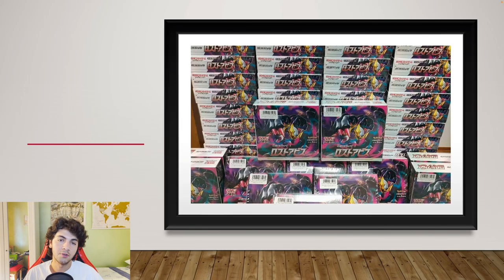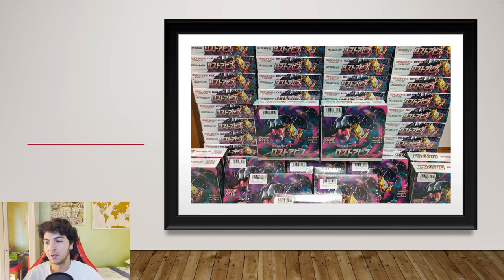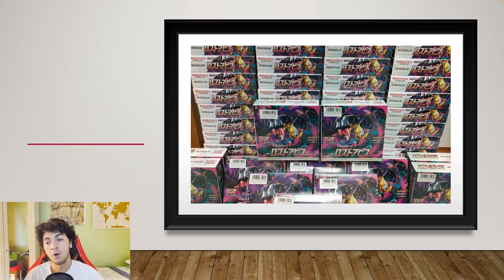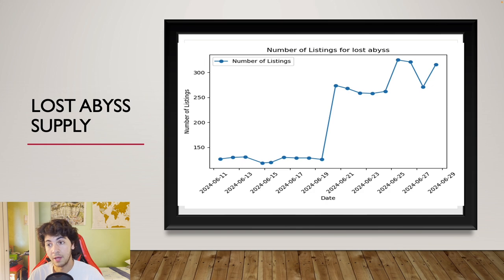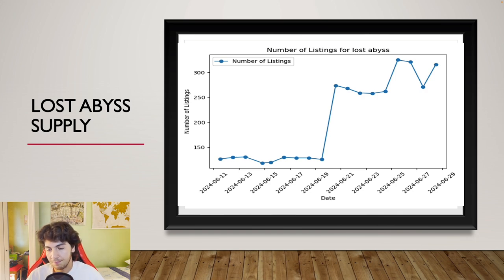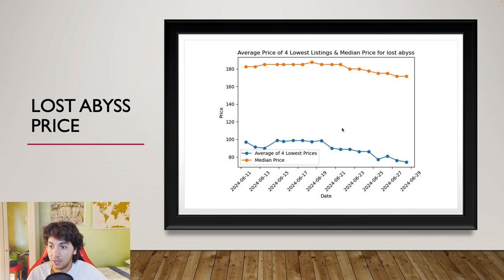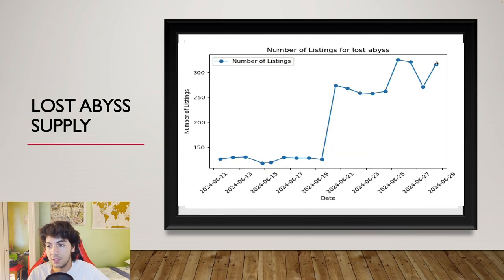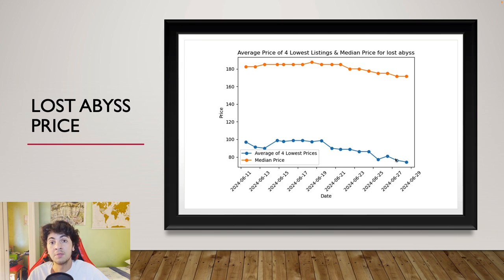Lost Abyss & Paradigm Trigger Reprint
Looking at Supply Data for Lost Abyss, Paradigm Trigger and Pokemon 151.

TIMESTAMPS
0:00 Boring Part
1:26 Lost Abyss
3:19 Paradigm Trigger
4:56 Funny Joke
5:19 Pokemon 151
7:40 SUBSCRIBE!!!